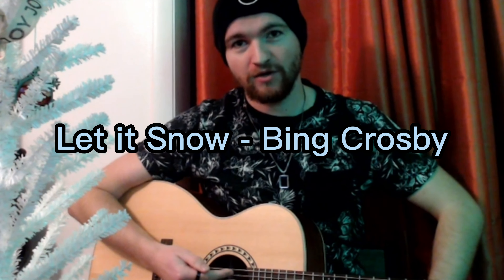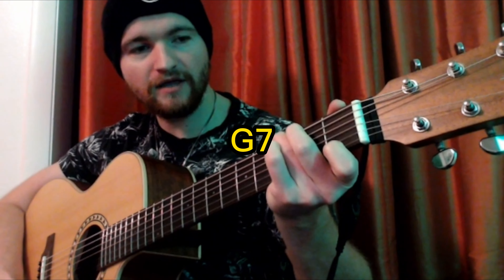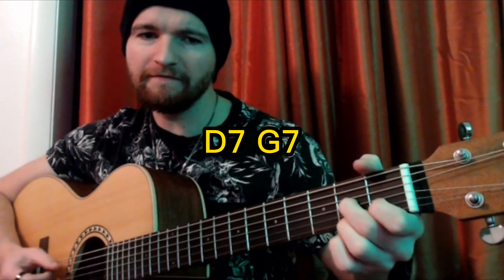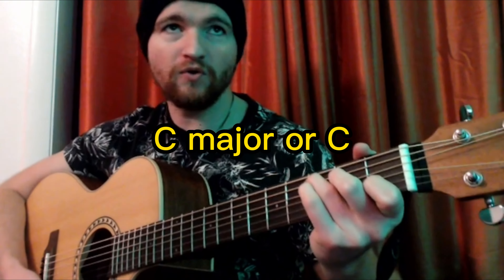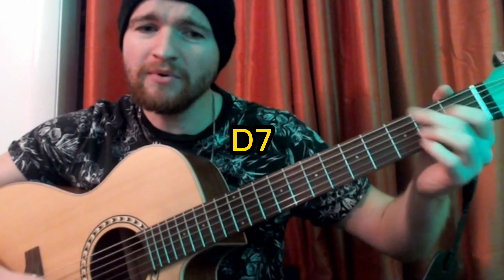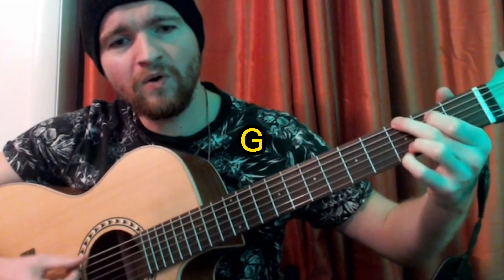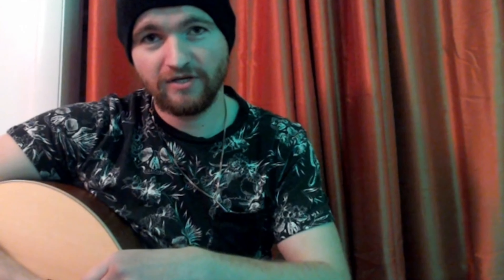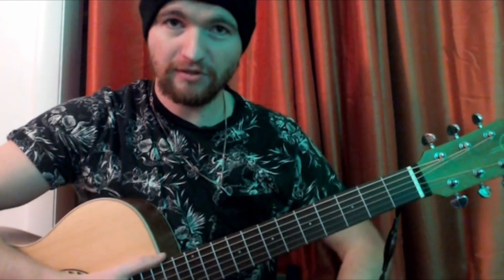Learn how to play the classic holiday song Let It Snow in just minutes!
In this guitar lesson/tutorial we go over the classic Christmas song "Let it Snow' by Bing Crosby. We walk through all the chords used in the song.